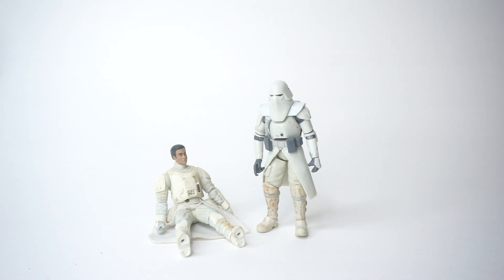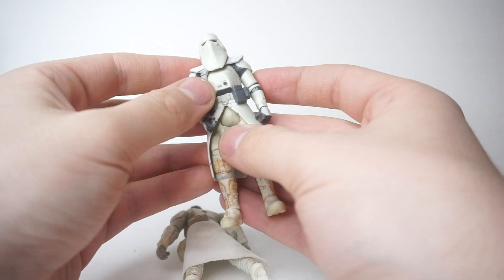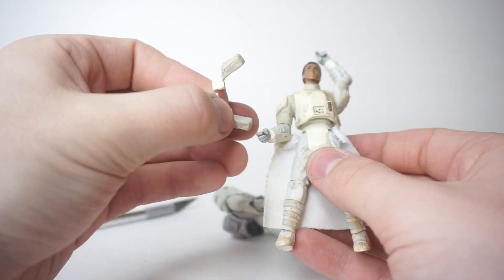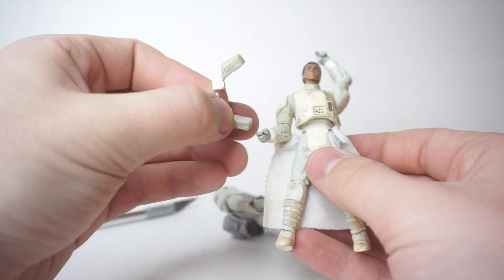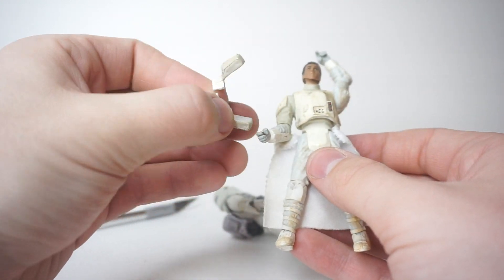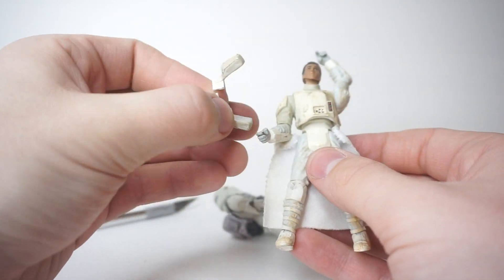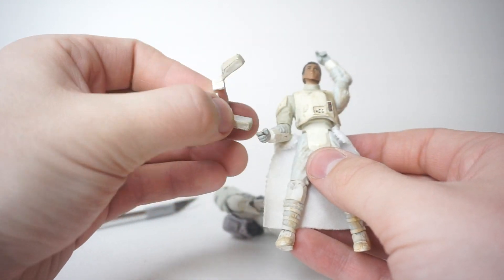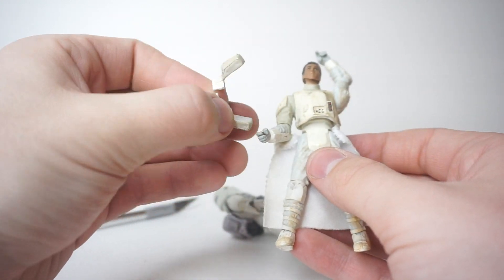CUSTOM CORNER: Star Wars Galactic Marine Soft-Goods Kama Custom Action Figure Upgrade!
On today's Custom Corner, I try to upgrade my Galactic Marine action figure with some soft goods!

The original inspiration for this video came from a friend of mine over on Instagram, check it out here: